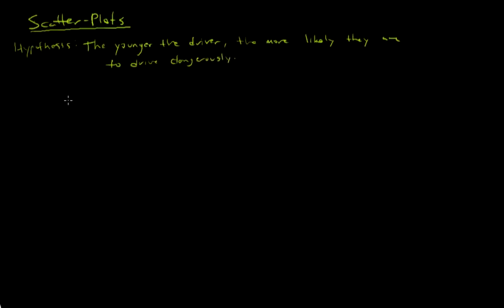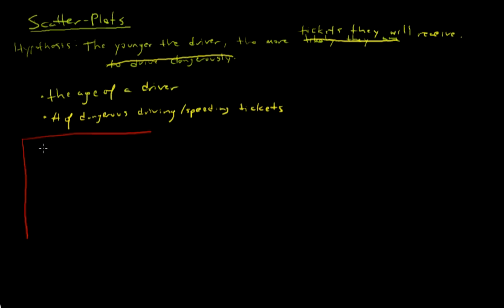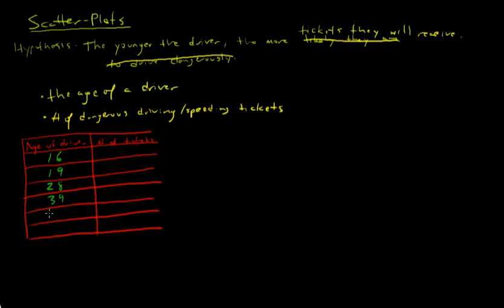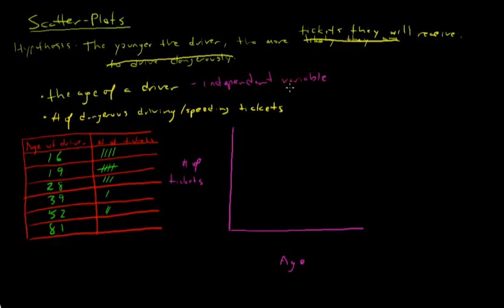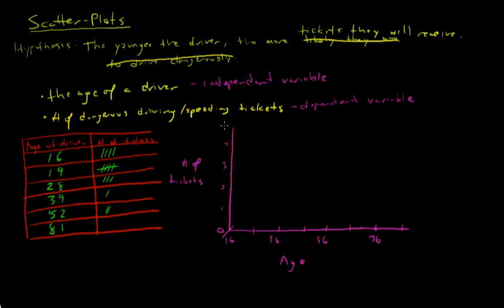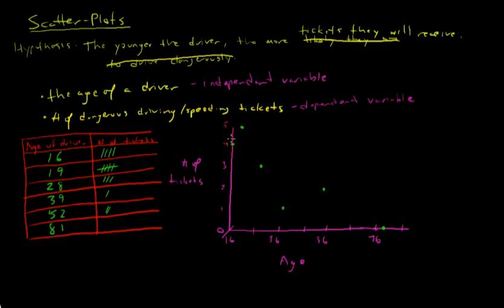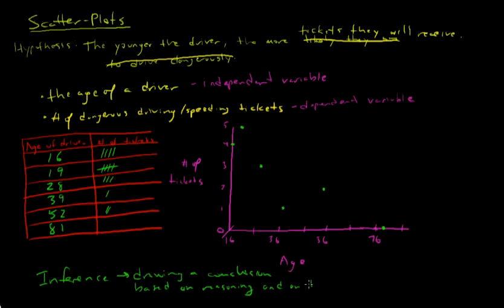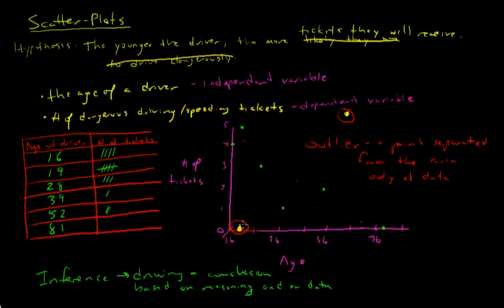ScatterPlots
Using scatterplots to show relationships in data and find patterns.  Using a graph to prove/disprove a hypothesis.